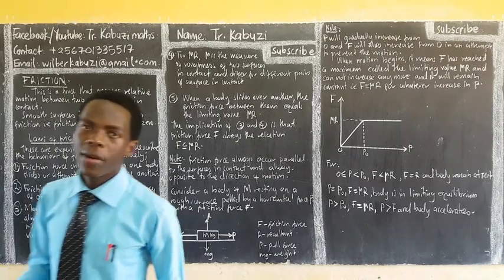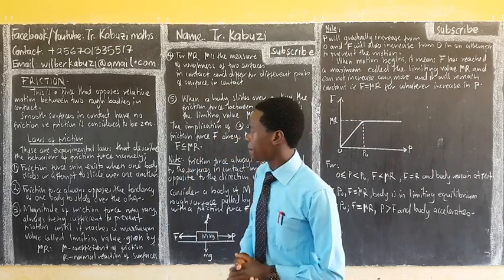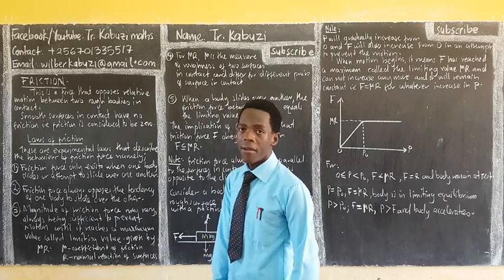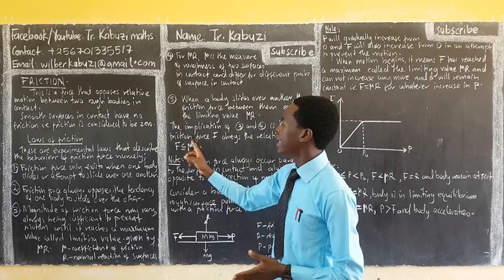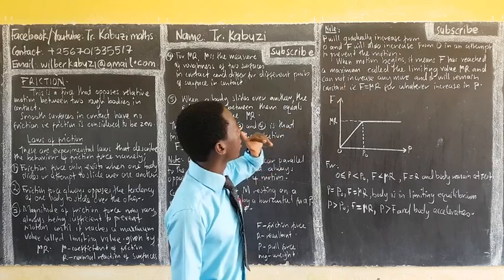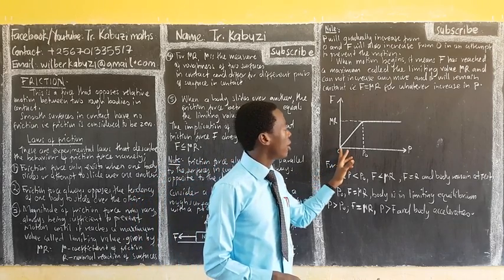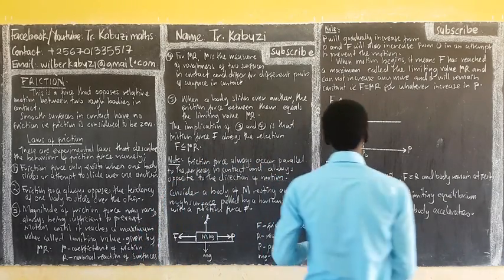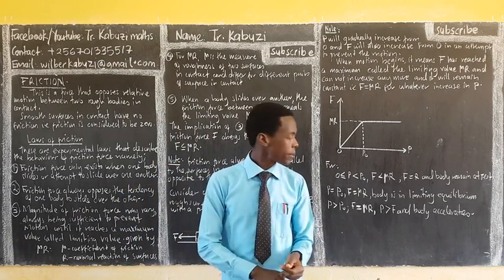Friction: lesson 1.........africastruggle.